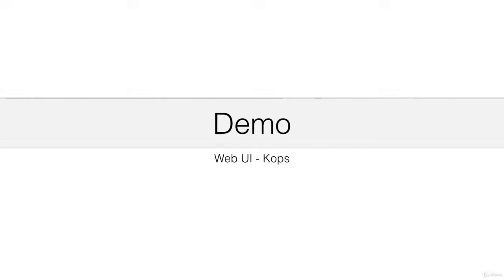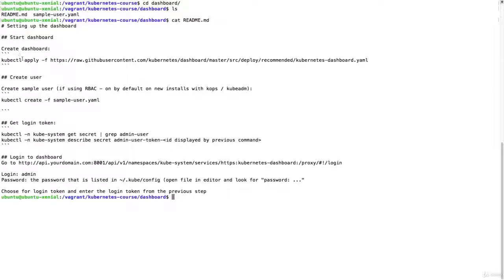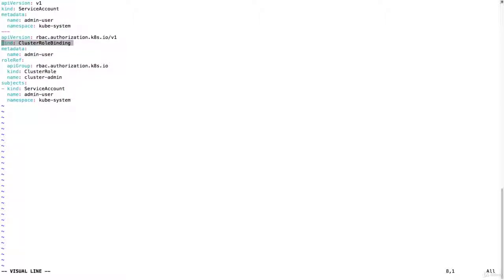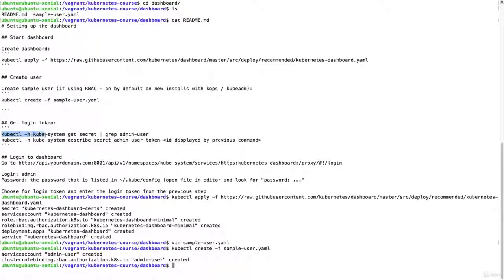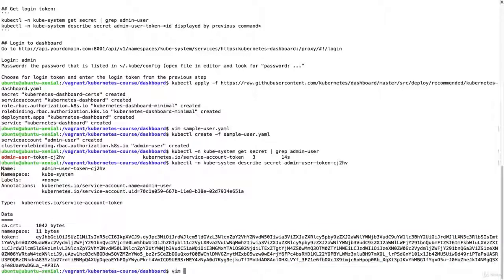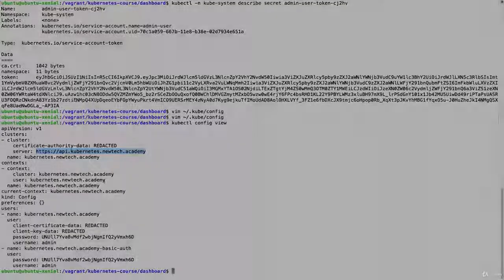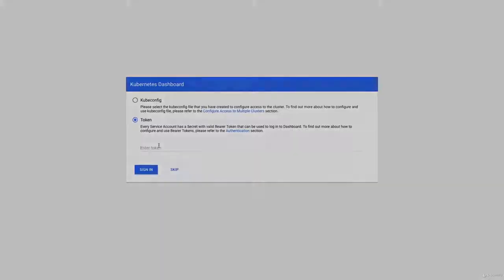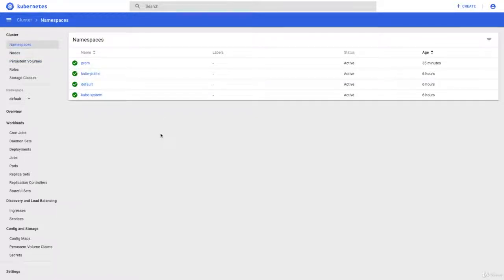21 Demo Web UI in Kops